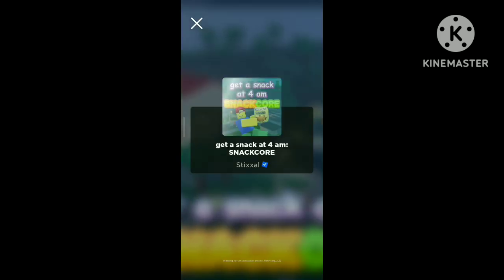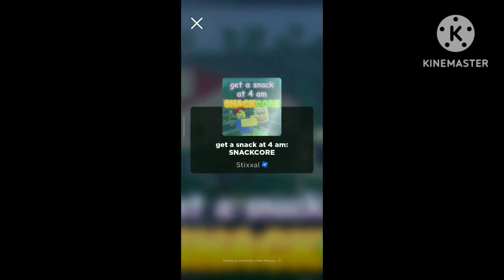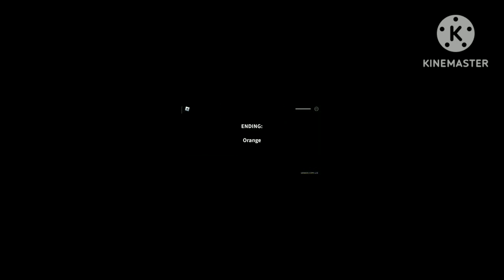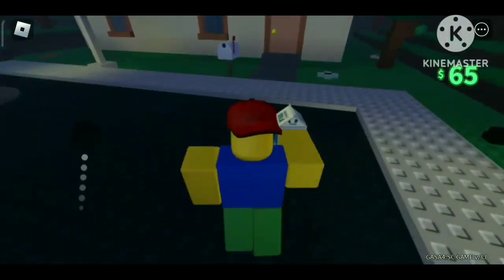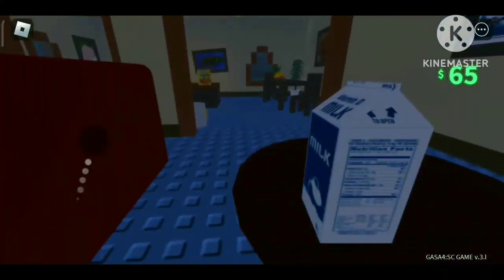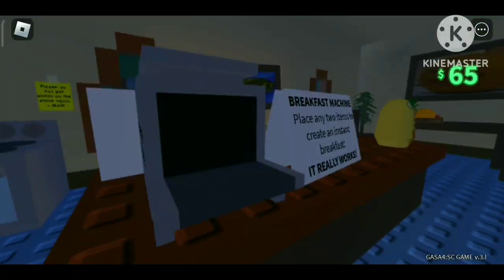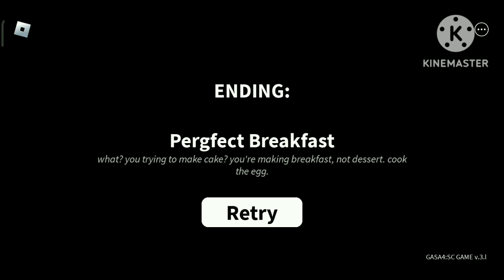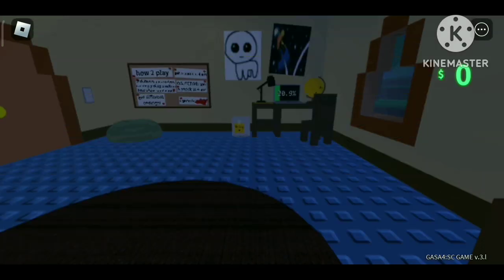Playing GASA4 And Getting Not even half of the Breakfast endings || Roblox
Apps Used:
Recording: MIUI Default Screen Recorder
Recording of: Get A Snack At 4am  SNACKCORE By Stixxal in Roblox
Editing: Kinemaster (not Premium)